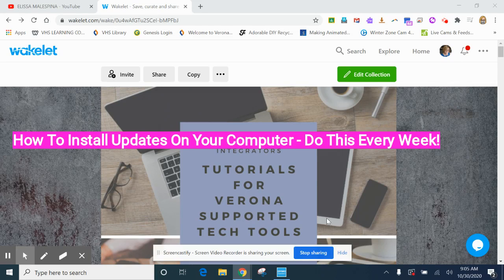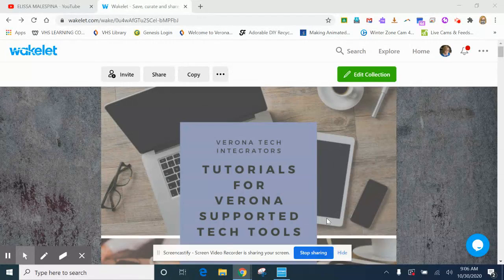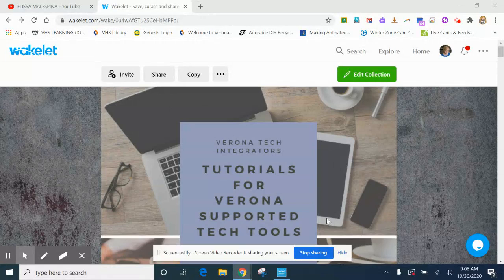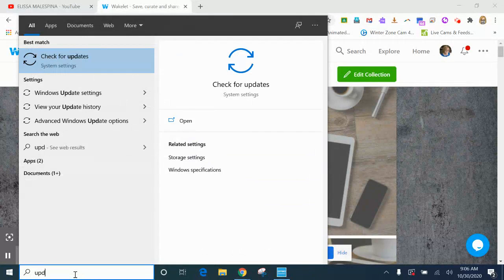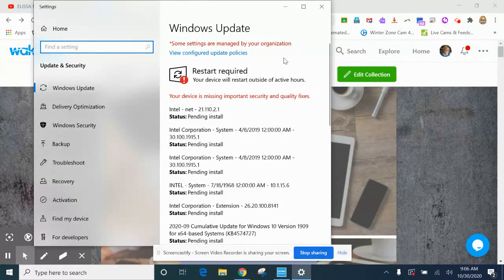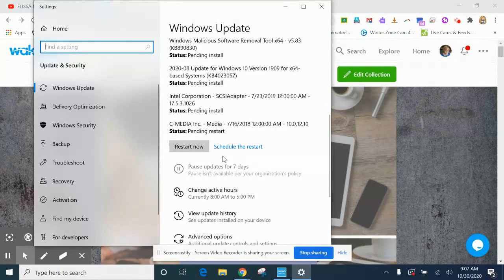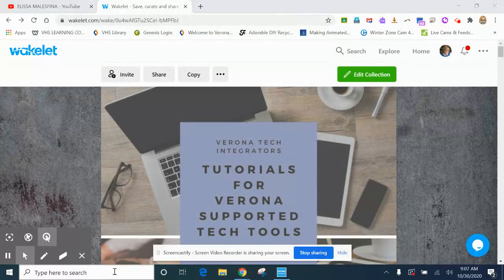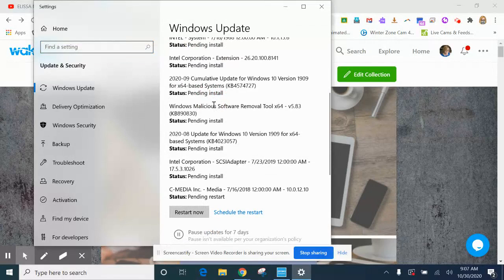Installing Updates On Your Computer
Learn how to Install Updates on Your Computer. Make Sure To Do This At Least Once A Week.